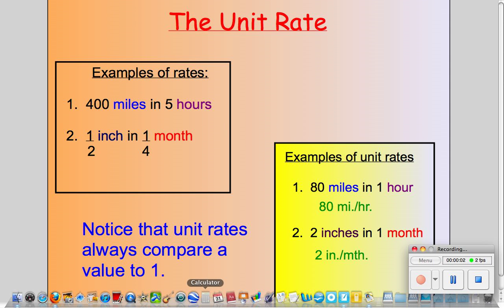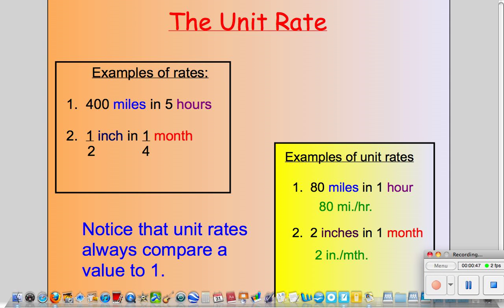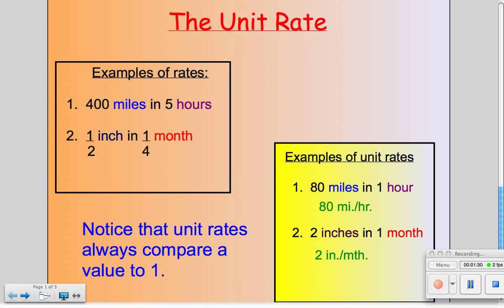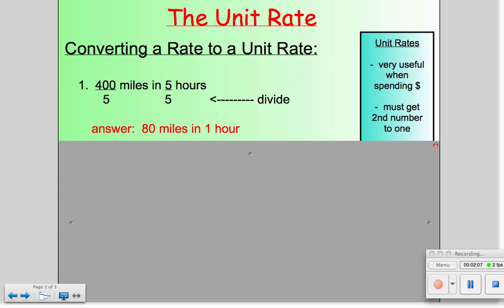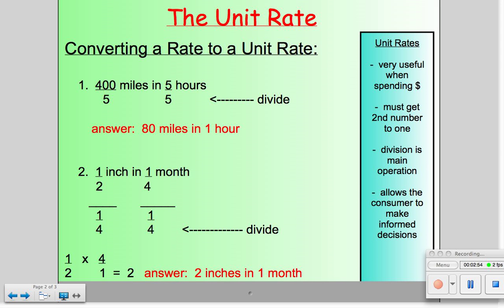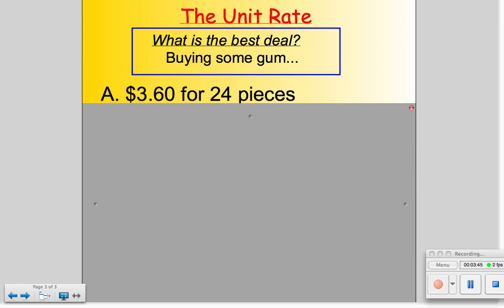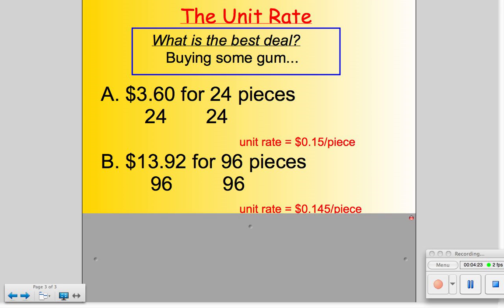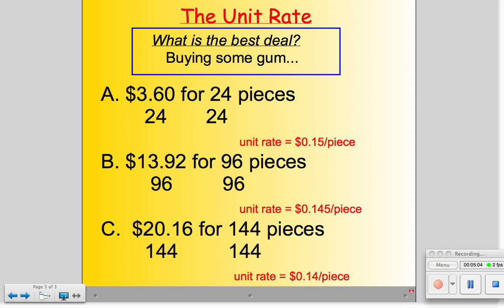Unit Rate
In this video learners are introduced to the unit rate.  Converting from a rate to a unit rate is demonstrated.  The usefulness and practical application of the unit rate is also discussed.